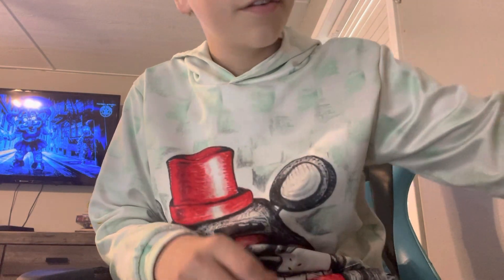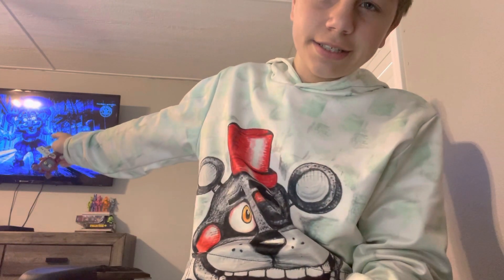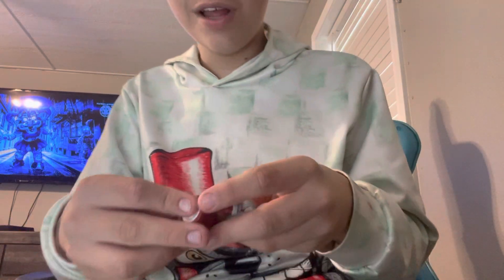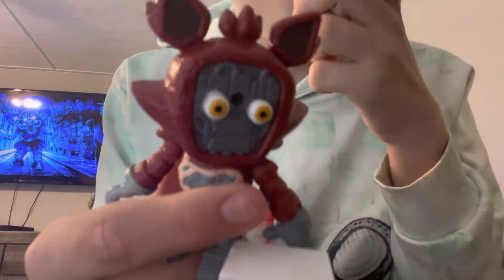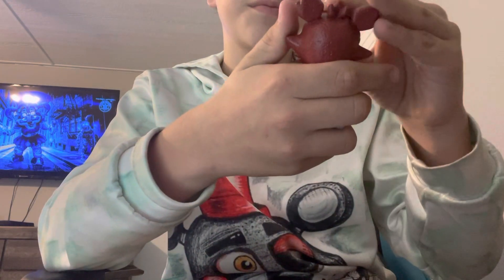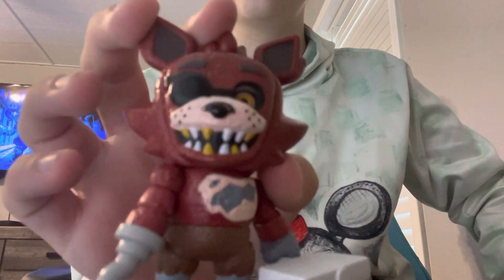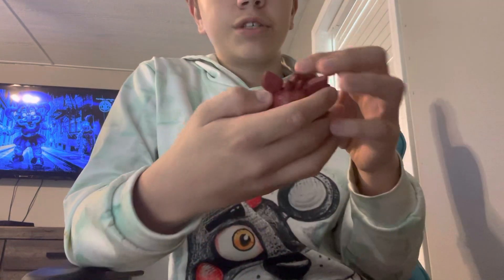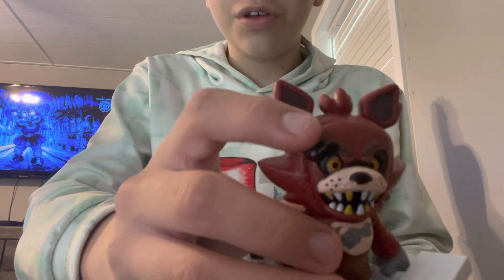Funko foxy snap review